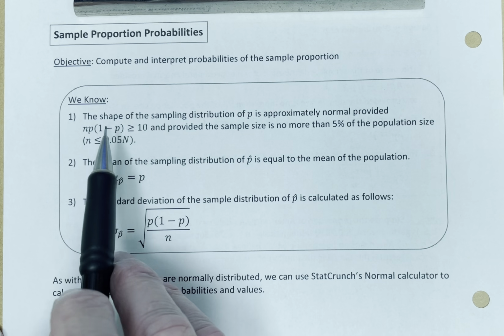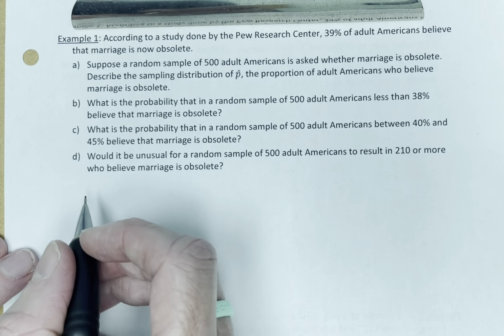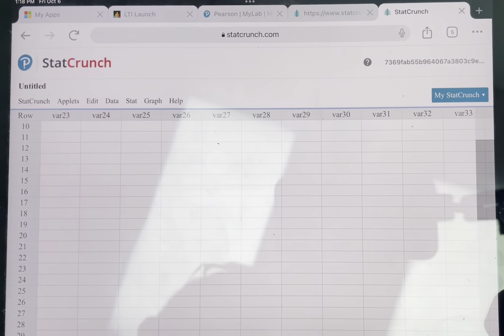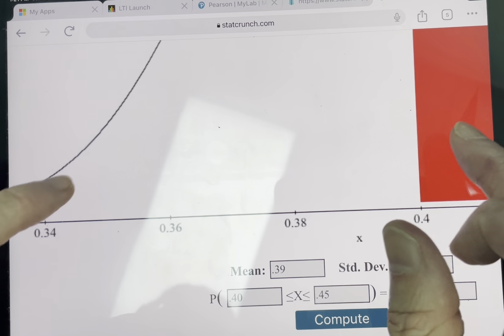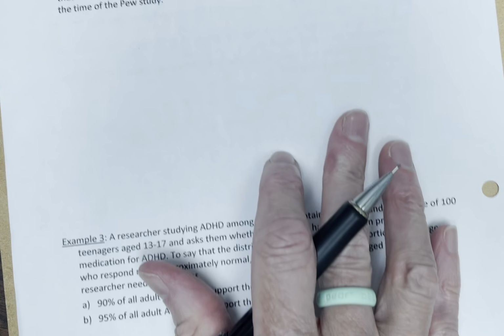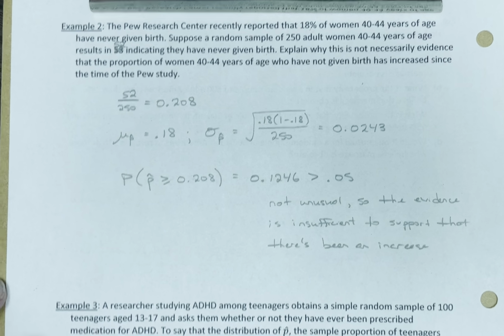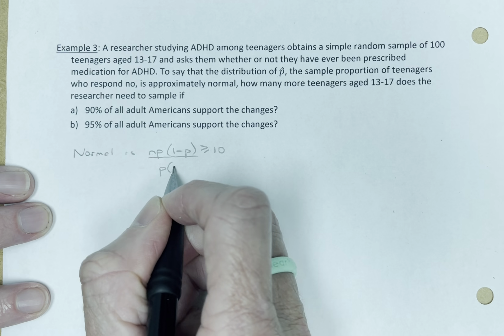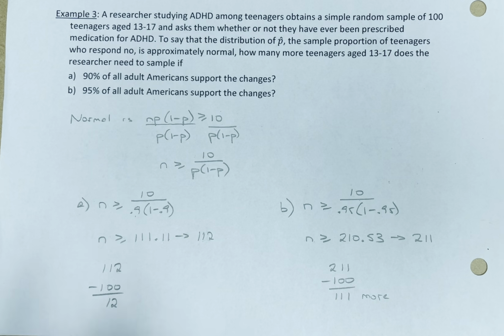Sample Proportion Probabilities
Objective: Compute and interpret probabilities of the sample proportion

Vocabulary: none